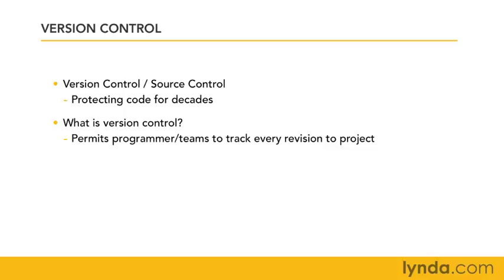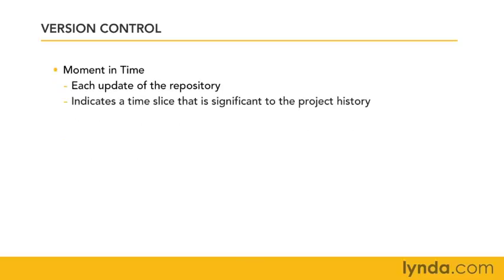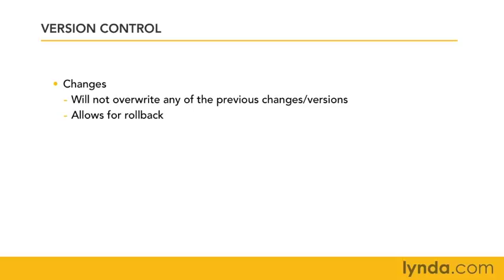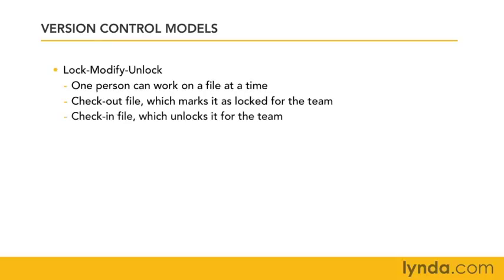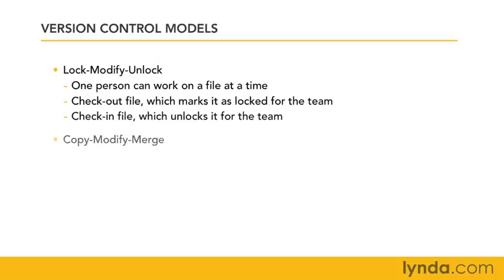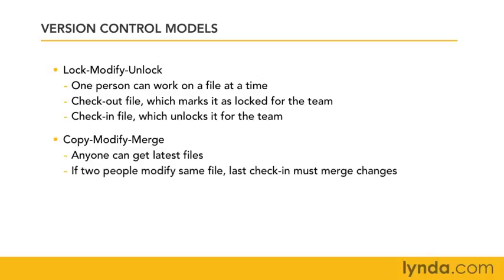1101 Understanding source control